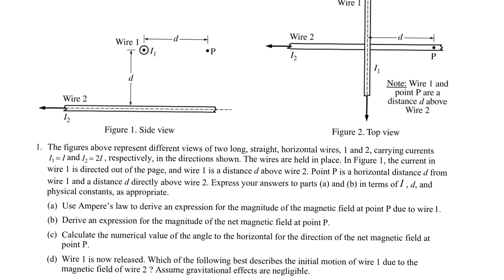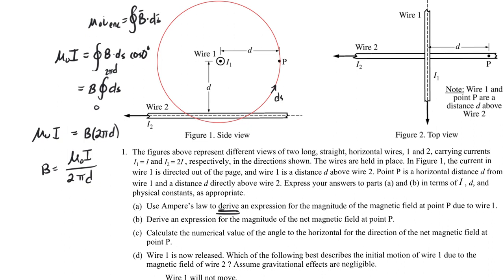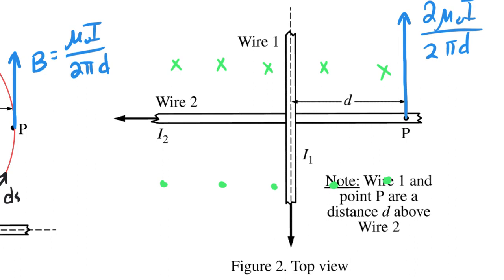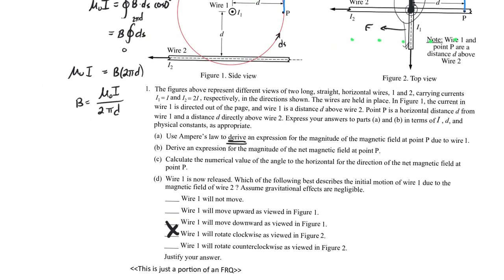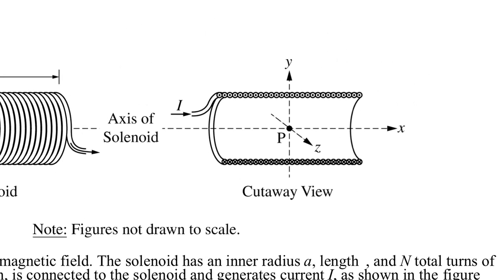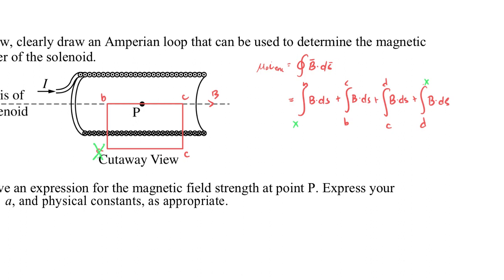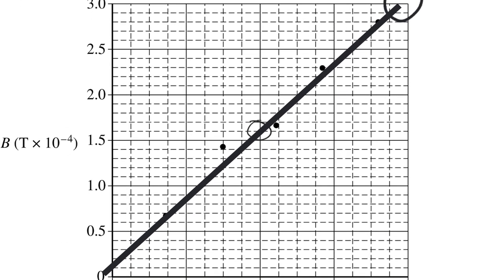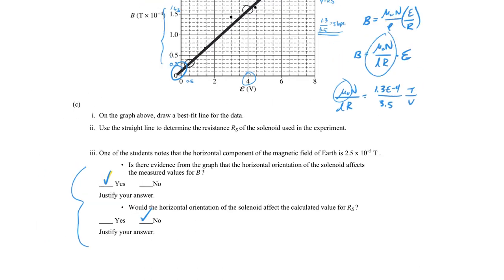Magnetism Test Review